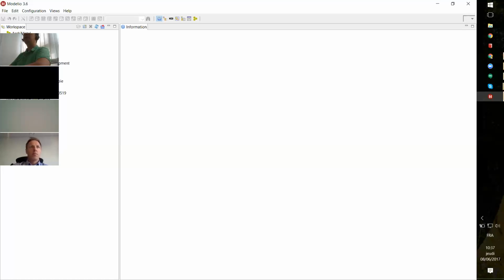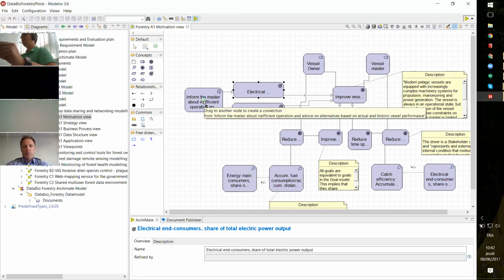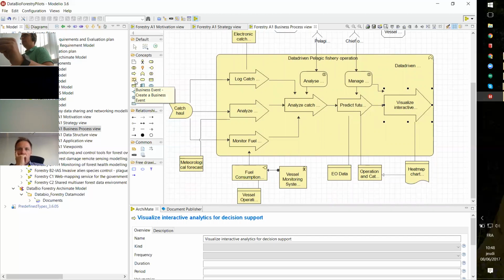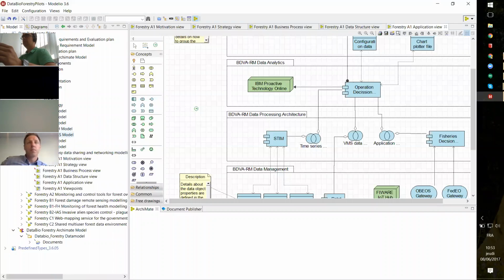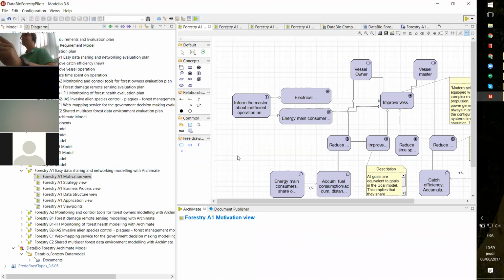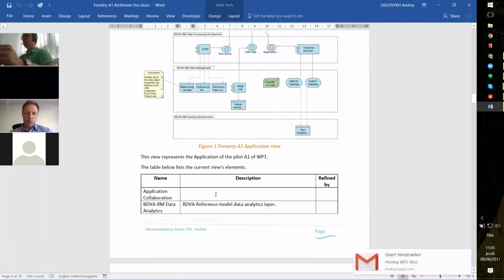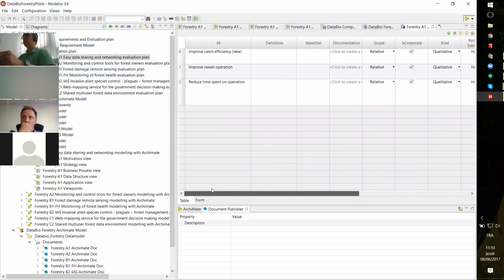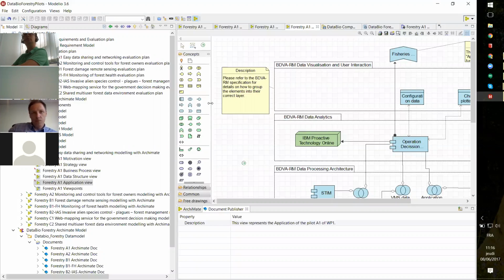DataBio Modelio Hands-on on June 08, 2017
In this video we describe how to use Modelio and model DataBio pilots with Archimate. We also show how to connect to shared models and generated Word documents in DataBio format.